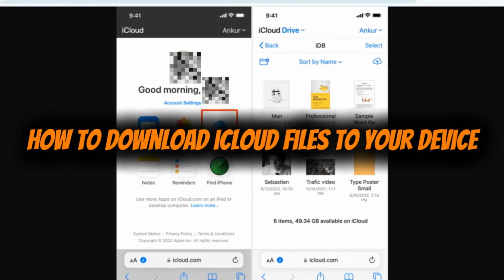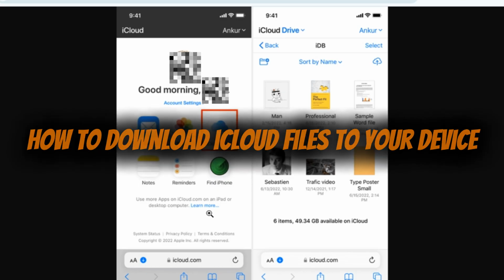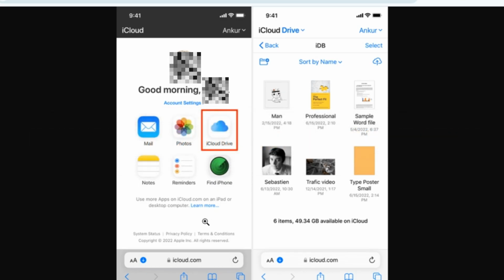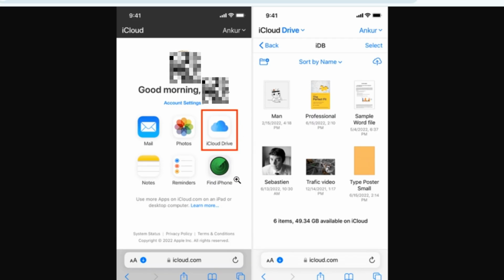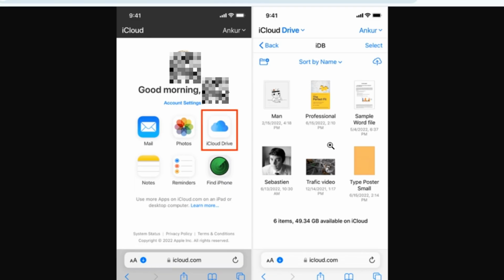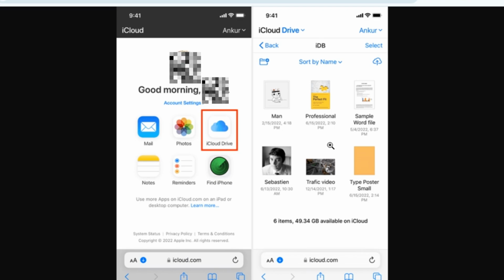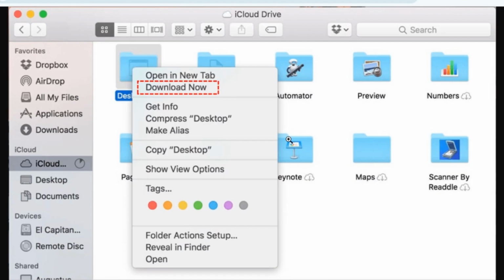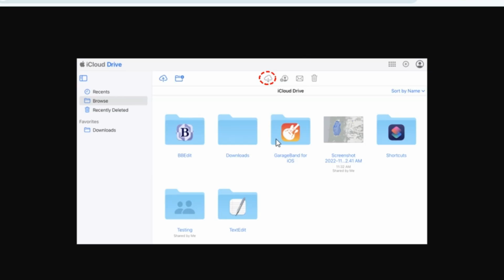NEW! How to Download iCloud Files to Your Device (2025) | ☁️ iPhone, iPad & Mac Step-by-Step Guide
Need offline access to your iCloud files? In this quick and easy tutorial, I’ll show you how to download iCloud files directly to your device—whether you're using an iPhone, iPad, or Mac in 2025. This guide is perfect if you want to save files from iCloud Drive to local storage for editing, sharing, or backup.

✅ What You’ll Learn in This iCloud Download Tutorial:
📱 How to download files from iCloud Drive to iPhone or iPad
💻 How to save iCloud files to your Mac’s local storage
📂 Where iCloud files are stored and how to access them offline
⚙️ How to manage iCloud storage and file syncing settings
📌 Tips for downloading photos, videos, PDFs, and documents from iCloud

⏳ Timestamps & Video Chapters:
0:00 Intro – Why Download Files from iCloud
0:18 How to Access iCloud Drive on iPhone
0:35 How to Download iCloud Files on iPad
0:50 How to Save iCloud Files Locally on Mac
1:05 Where to Find Downloaded Files on Your Device

🔥 Why Watch This iCloud Files Guide?
✅ Get offline access to important documents and media
✅ Free up iCloud storage by moving files to local folders
✅ Works for iOS, iPadOS, and macOS users in 2025
✅ Great for students, professionals, and content creators managing files

✅ iPhone and iPad users working with iCloud Drive
✅ Mac users needing to transfer files locally
✅ People managing large photo or document libraries
✅ Anyone optimizing storage across Apple devices

📢 Follow me for more iPhone and Mac tips, iCloud solutions, and file management tricks!